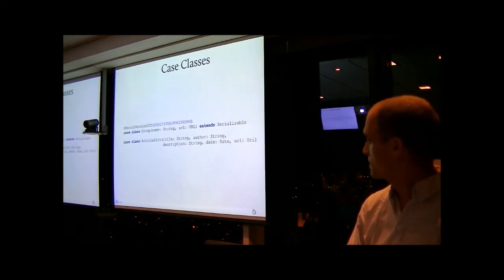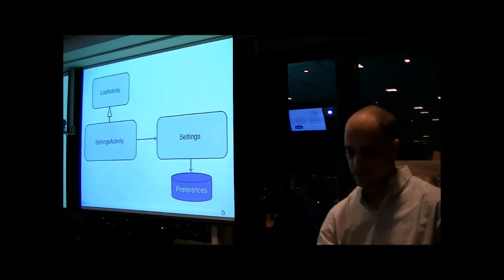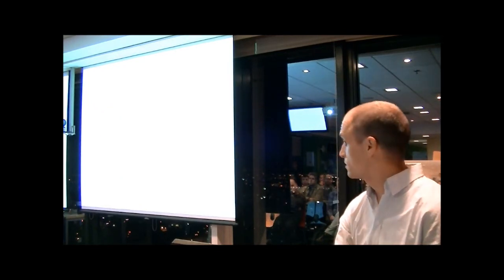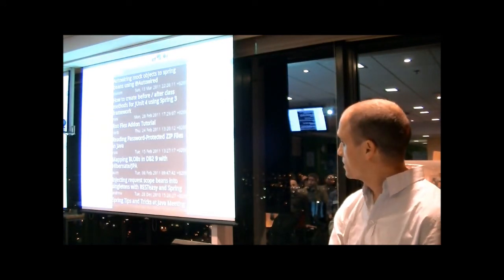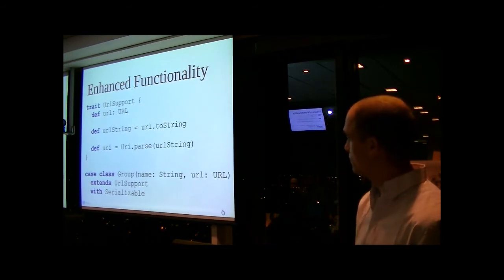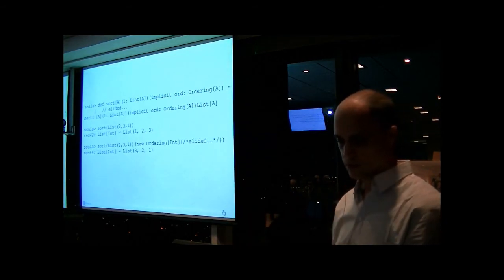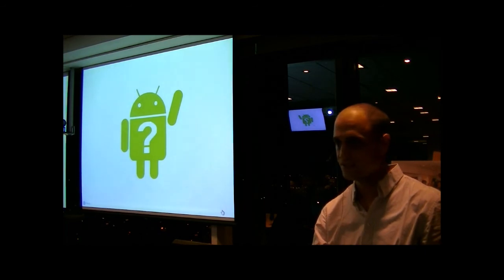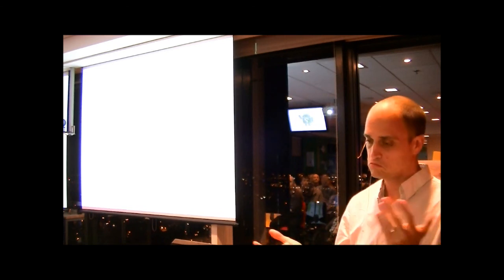[GDG TLV] Java to Scala - Ittay Dror (Tikal)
A primer on Scala for Android developers.